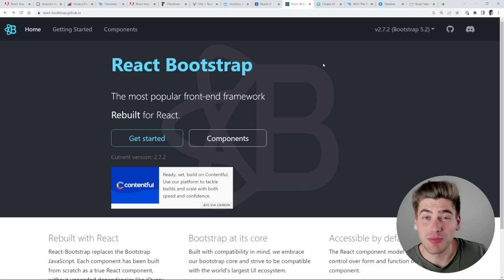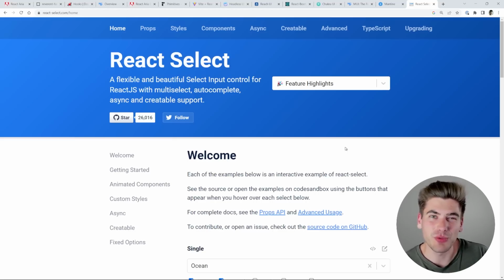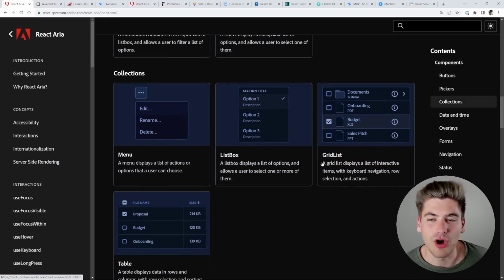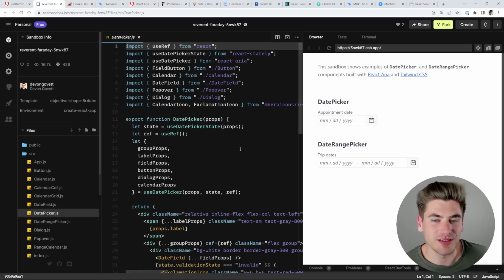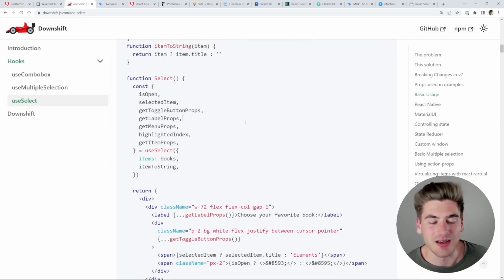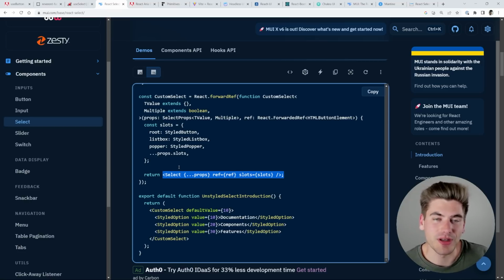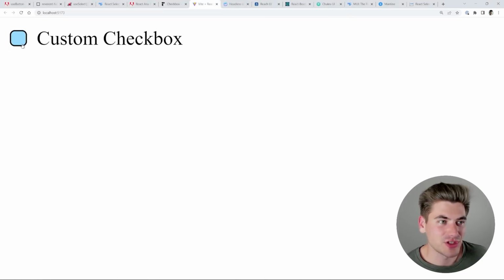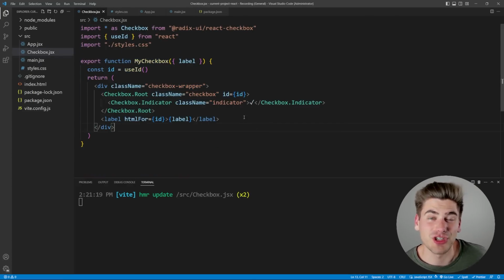Unstyled Component Libraries Are A Game Changer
It may seem counterintuitive to use unstyled components, especially after so much time has been spent developing libraries like Bootstrap, but unstyled components are one of my favorite things to happen to frontend development. The reason these libraries are so amazing is because they make it so easy to create custom styled components that look exactly like you want them to while also containing all the complex accessibility and functionality that is difficult to create on your own.

⏱️ Timestamps:

00:00 - Introduction
01:31 - The problem with styled component libraries
03:55 - Low level component libraries
07:50 - Unstyled component libraries
10:47 - How to best use these libraries